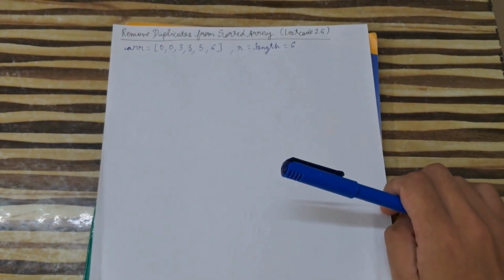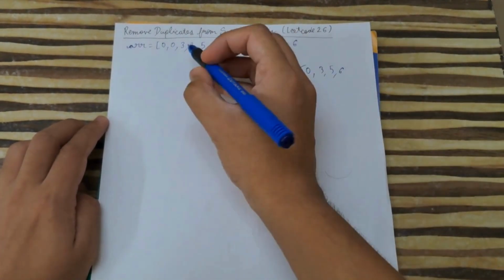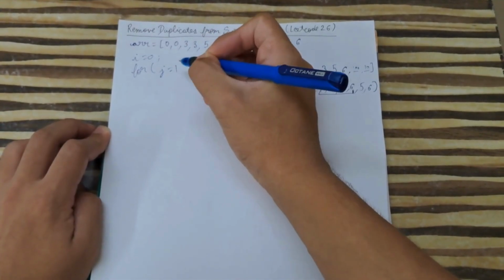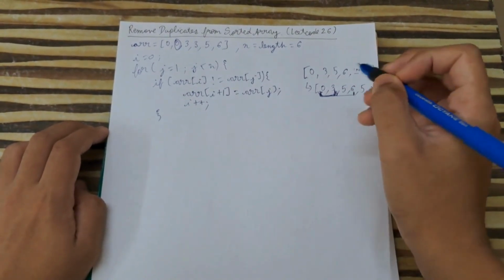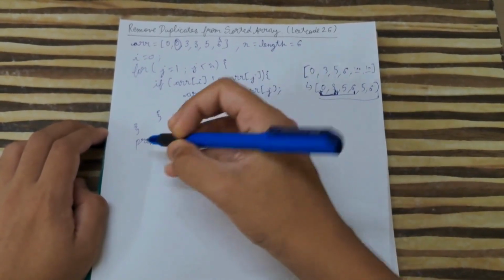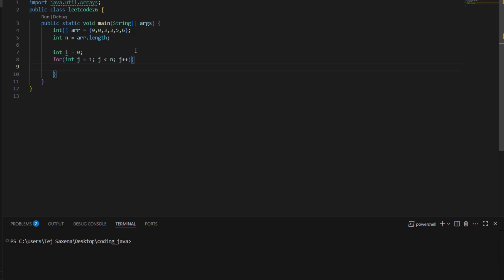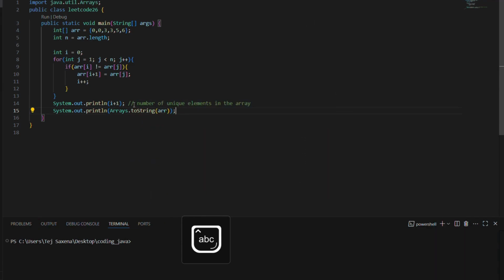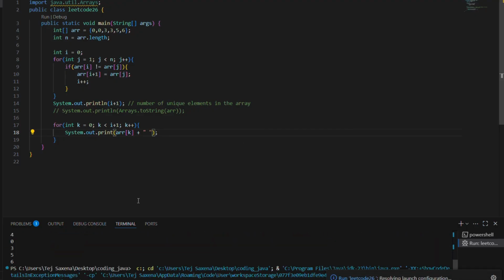Leetcode 26: Remove Duplicates from Sorted Array | Pseudocode + Code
In this video, we dive into Leetcode 26: Remove Duplicates from Sorted Array, an essential array problem that introduces the two-pointer technique. You'll understand how to process sorted arrays in-place and return the count of unique elements.

We start with understanding the question, then we break down the pseudocode and walk through the actual Java implementation. This step-by-step flow is great for beginners and those preparing for interviews.

This is a commonly asked interview question at companies like Amazon, Google, and Microsoft, so make sure to grasp the two-pointer logic, it shows up a lot in array problems!

(Make sure to try the dry run on your own!)

Timestamps:
00:00 - Understanding the problem
02:13 - Pseudocode
05:20 - Code